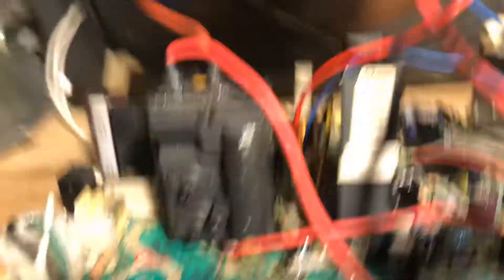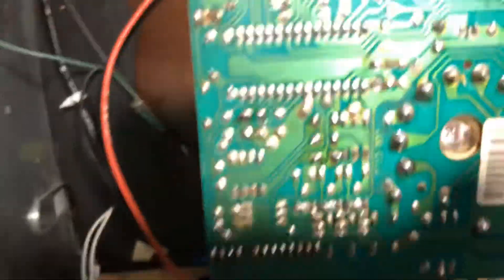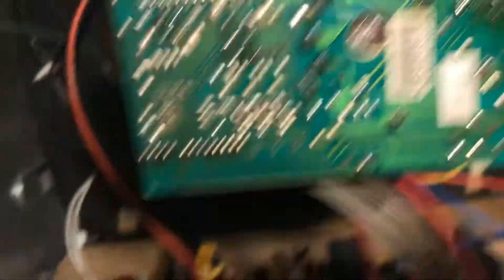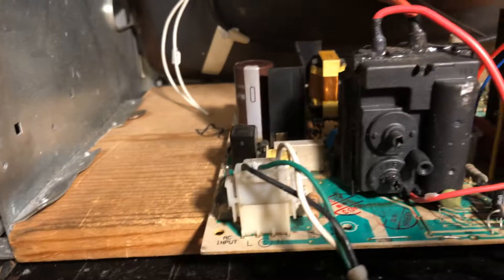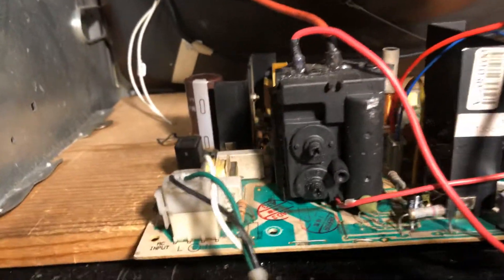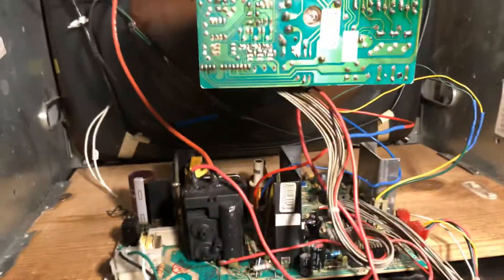K7400 for David